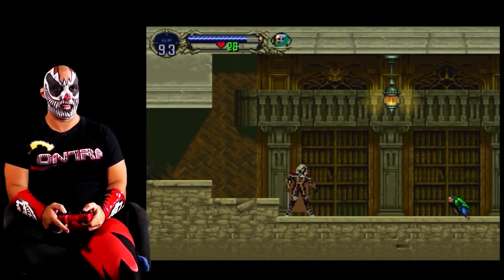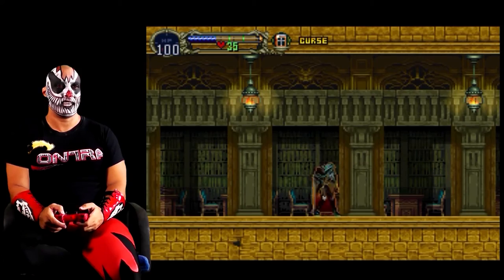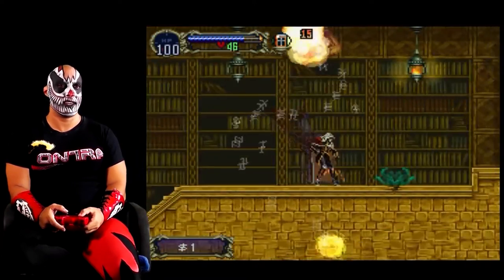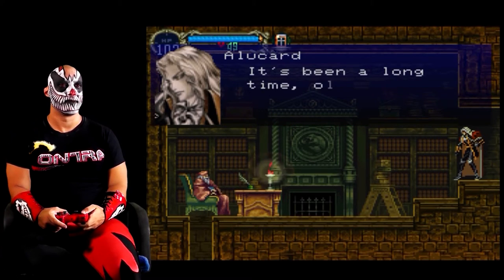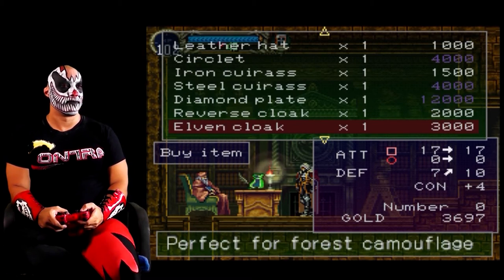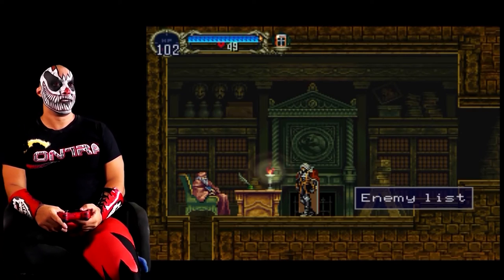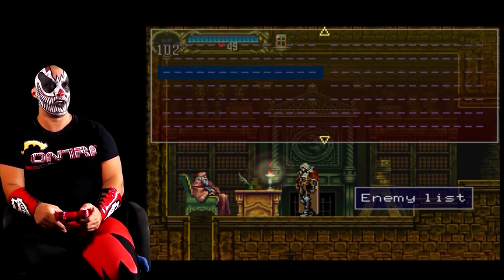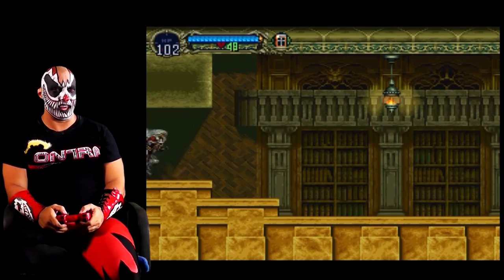Lets Play Castlevania Symphony of the night part 6 / Long Library - Karcamo